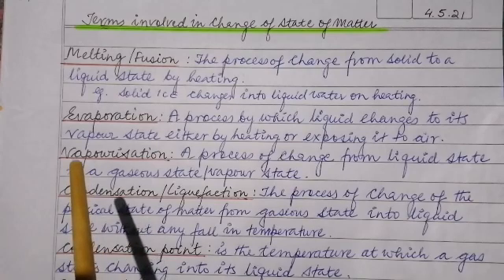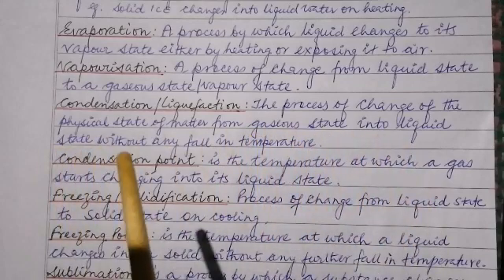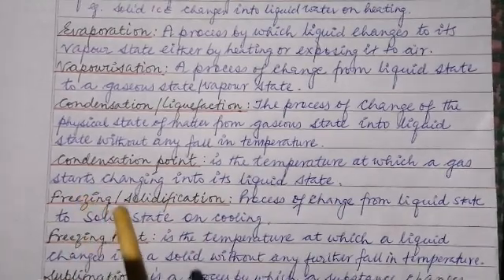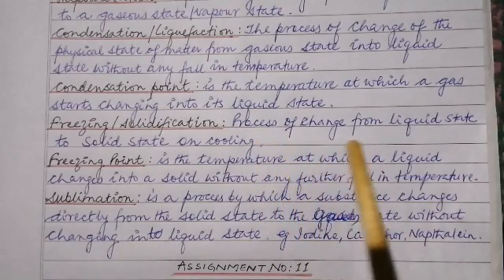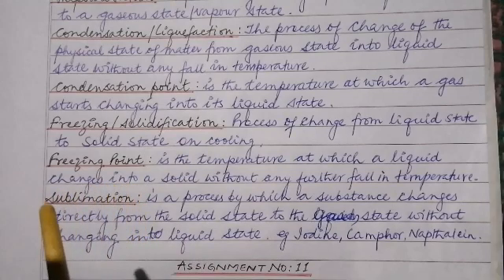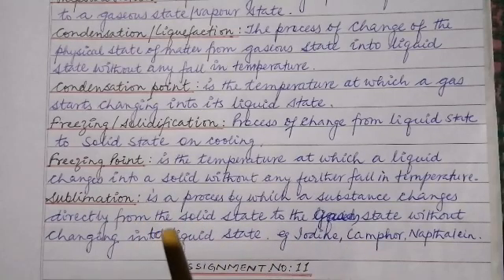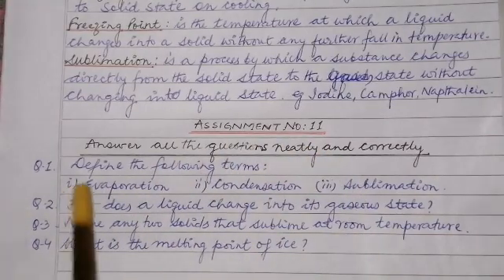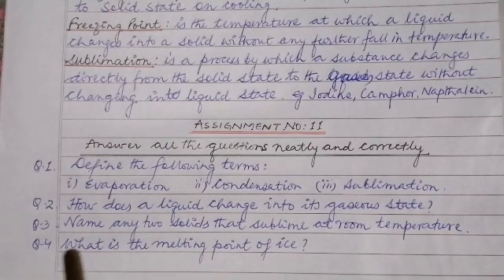Terms involved in change of state.